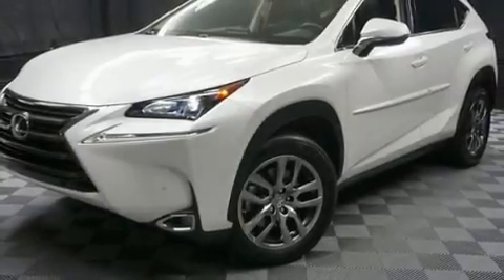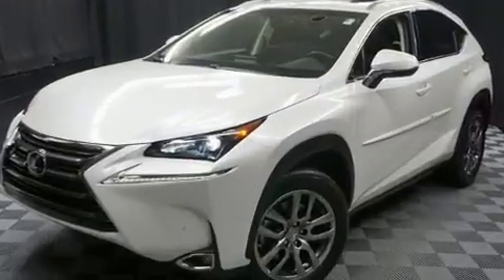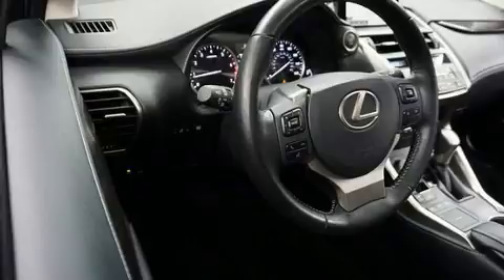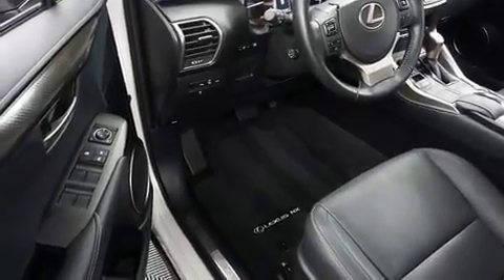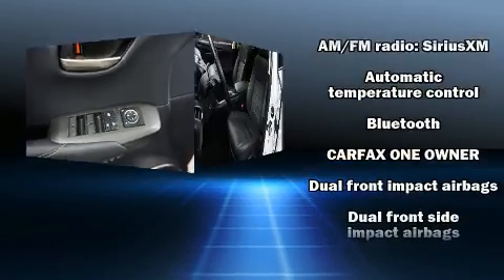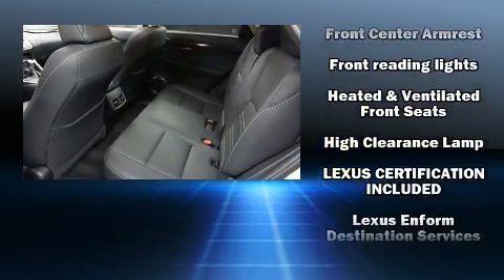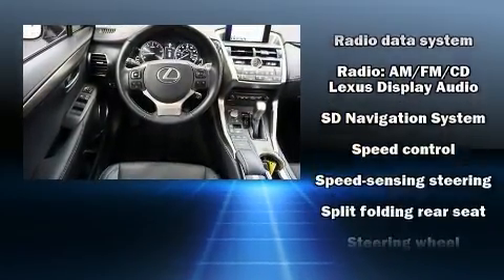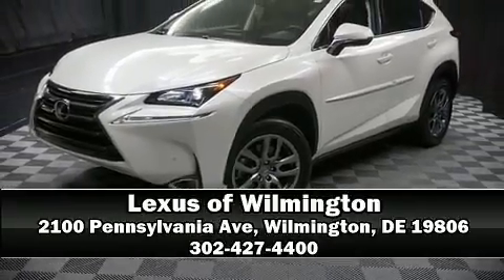2016 Lexus NX 200t 200t in Wilmington, DE 19806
Load your family into the 2016 Lexus NX. With fewer than 15,000 miles on the odometer, this 4 door sport utility vehicle prioritizes comfort, safety and convenience. Smooth gearshifts are achieved thanks to the 2 liter 4 cylinder engine, and for added security, dynamic Stability Control supplements the drivetrain. A turbocharger further enhances performance, while also preserving fuel economy. Lexus prioritized practicality, efficiency, and style by including: a rear window wiper, 1-touch window functionality, power front seats, a trip computer, front dual-zone air conditioning, turn signal indicator mirrors, and more. Premium sound drives 8 speakers, providing you and your passengers a sensational audio experience. Lexus ensures the safety and security of its passengers with equipment such as: dual front impact airbags, front side impact airbags, traction control, brake assist, a panic alarm, an emergency communication system, and 4 wheel disc brakes with ABS. Sophisticated all wheel drive assures superb handling in any weather condition. This vehicle has achieved Certified Pre-Owned status, by passing Lexus's comprehensive certification process. You will have a pleasant shopping experience that is fun, informative, and never high pressured. Stop by our dealership or give us a call for more information.